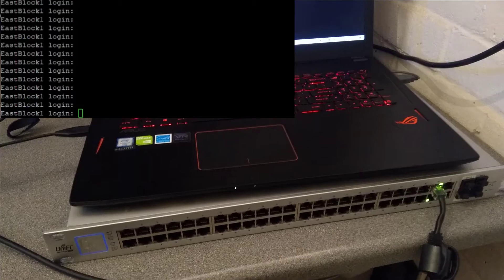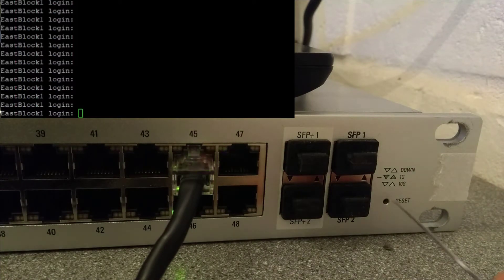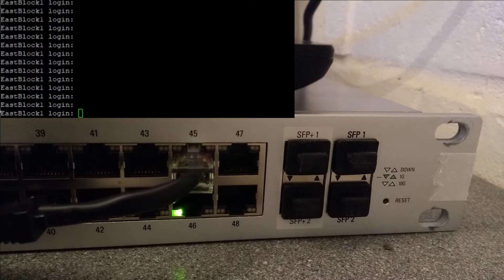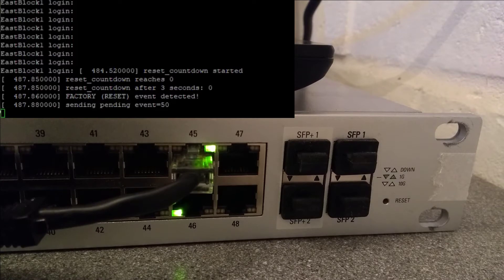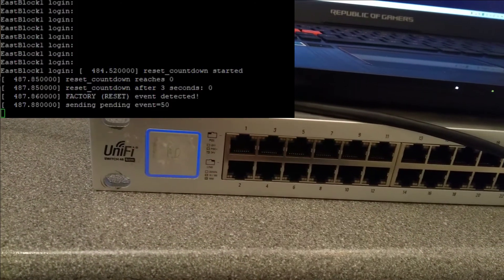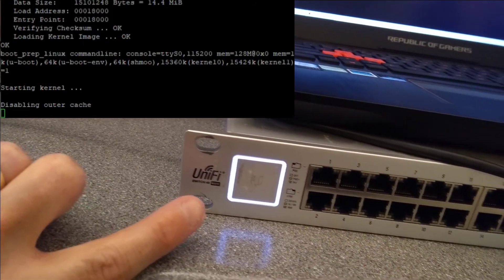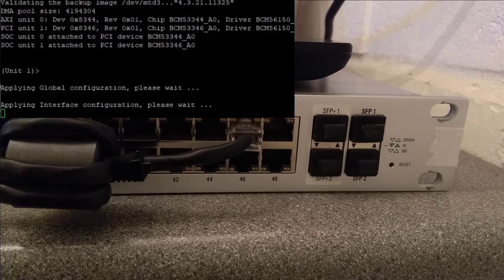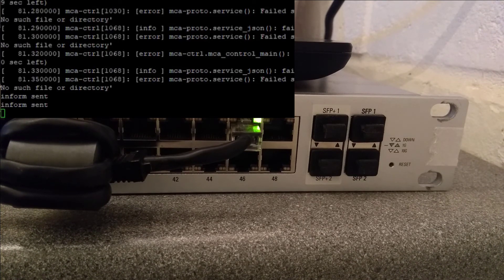How to factory reset a Unifi Switch US-48-500W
How to use a paperclip to factory reset a Ubiquiti Unifi US-48-500W network switch / hub.
This would be helpful to do if you have forgotten or do not know the password to administer the switch. It WILL WIPE ALL SETTINGS! So make sure you have a backup or know the settings to reconfigure the switch.

tl;dw: Hold down the reset button for more than 5 seconds.